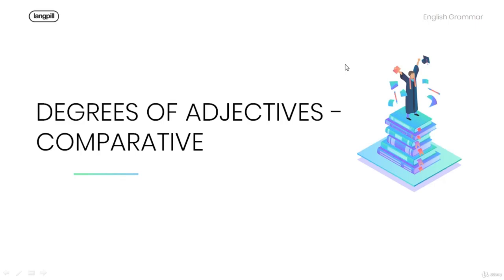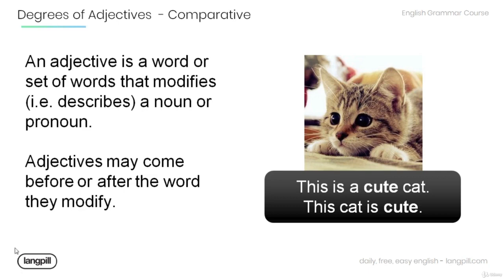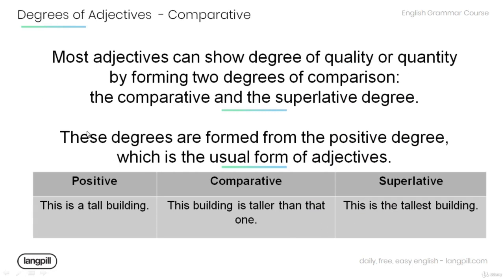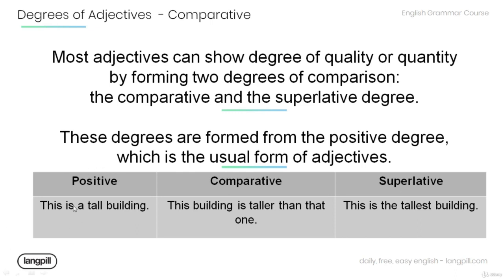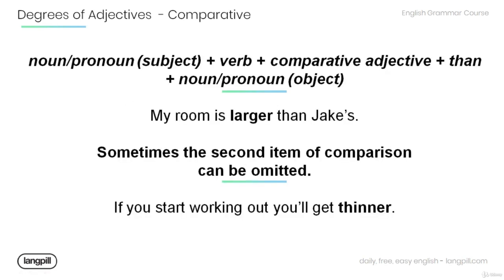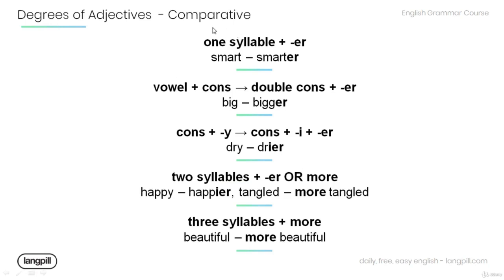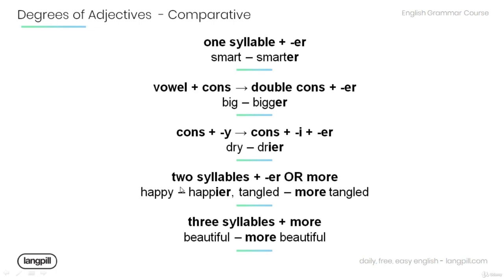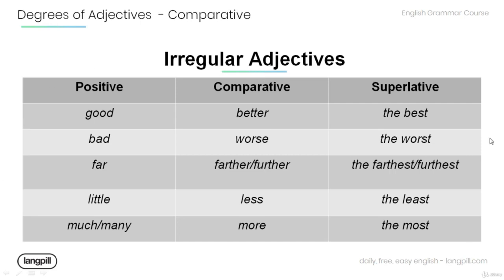1 Comparative Adjectives Introduction